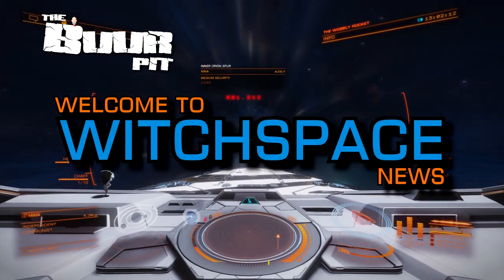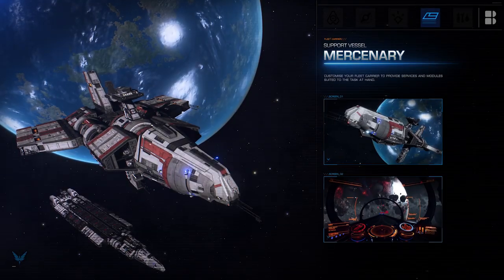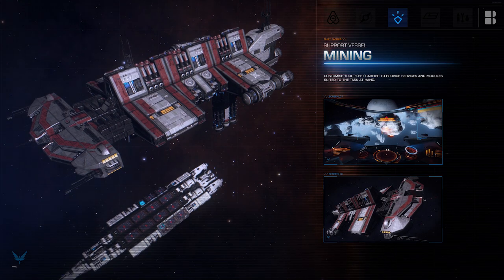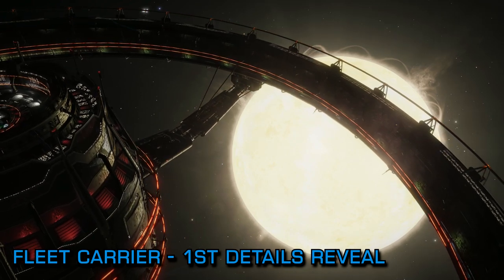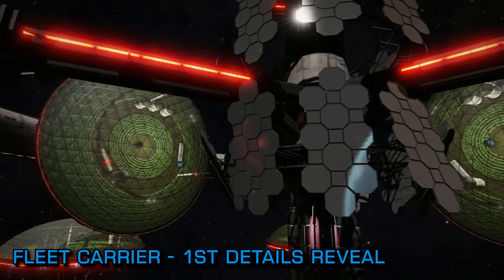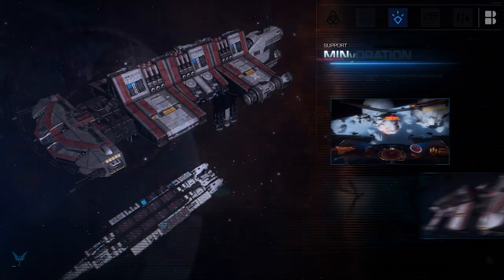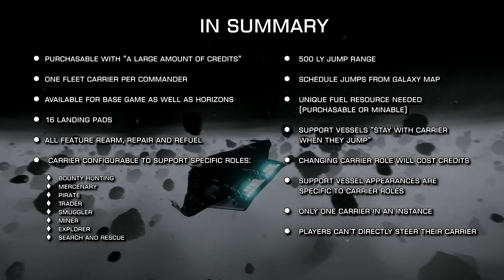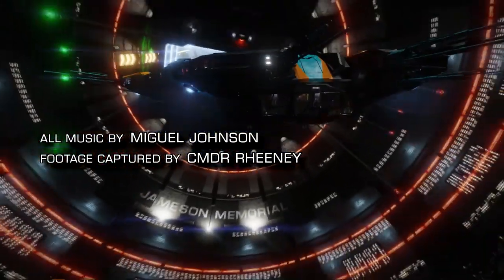Elite Dangerous: Personal Fleet Carrier Details Revealed!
EliteDangerous: Personal Fleet Carrier trailer and details revealed!

We cover off the specifics of today's FleetCarrier details reveal from Gamescom and get into some speculation on the stuff we don't yet know including SupportVessels.

Buy Elite and Frontier stuff!